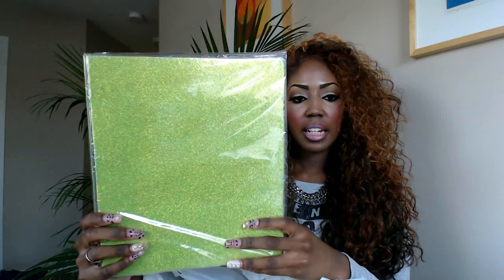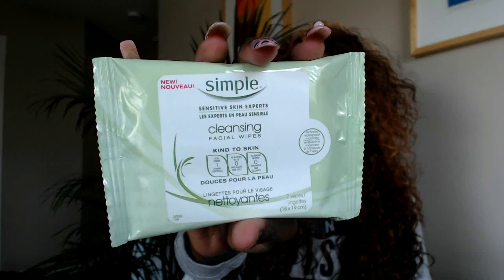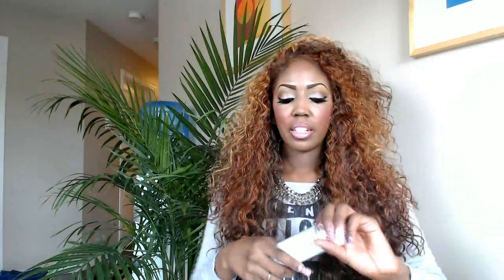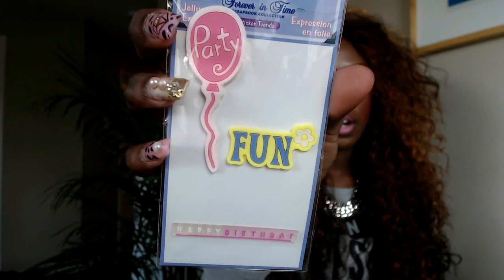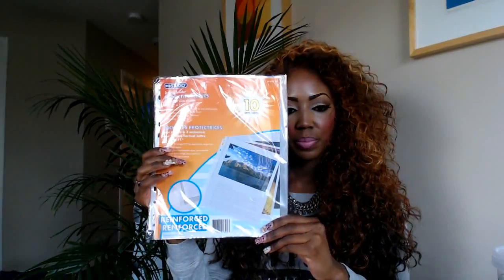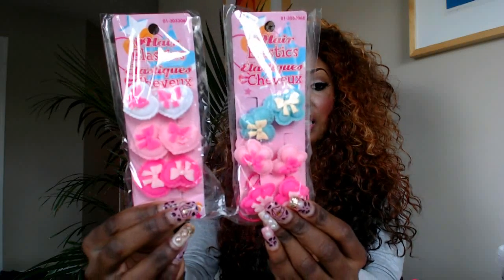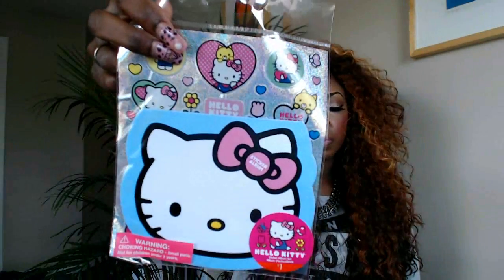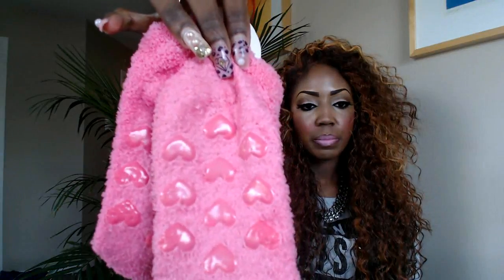Dollar Tree Haul !!! (+) April 2014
Make sure you watch in :HD:

Hey Dolls !

This is a Dollar Tree Haul including Target, Dollarama, Ardene and Salvation Army.